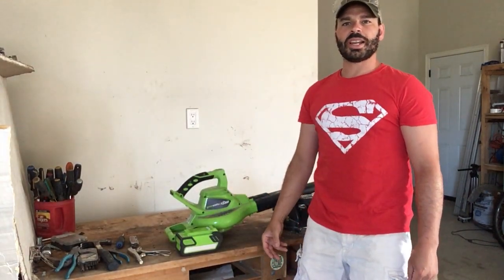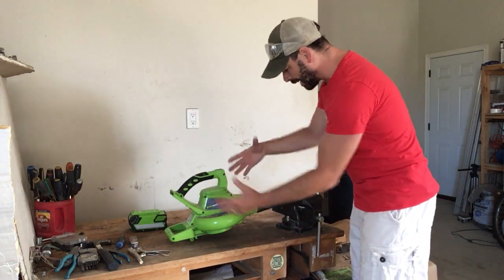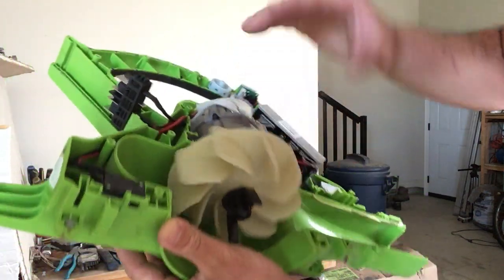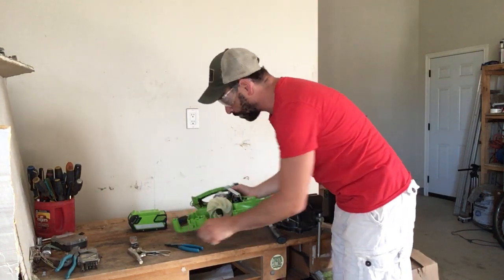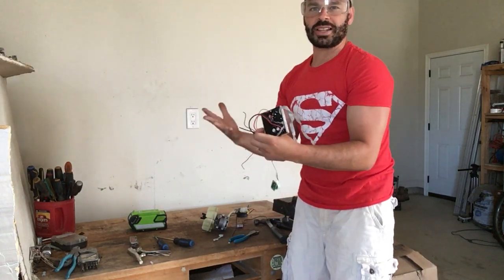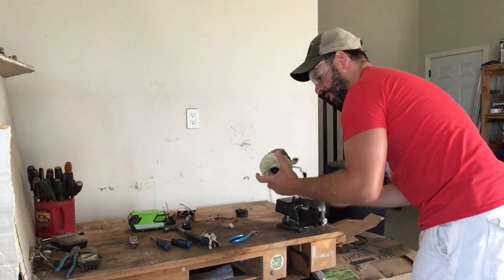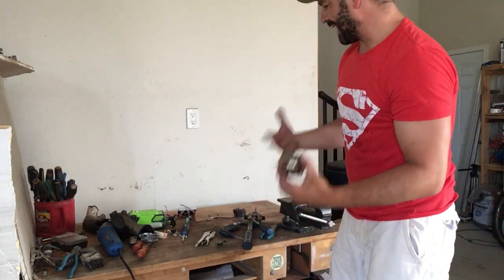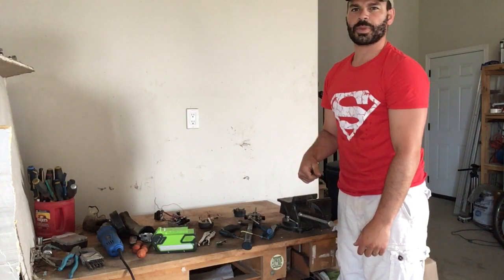Scrapping a leaf blower for copper, silver, steel and a lead battery.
Hello scrappers and planet lovers. This video will show you all the free copper, silver, and other metals that are found in a leaf blower. Since this is a battery operated leaf blower, there is also a battery that can be recycled. I will show you how to safely and effectively separate the metals in order to maximize your profits and divert as much recyclable materials away from the landfill as possible.